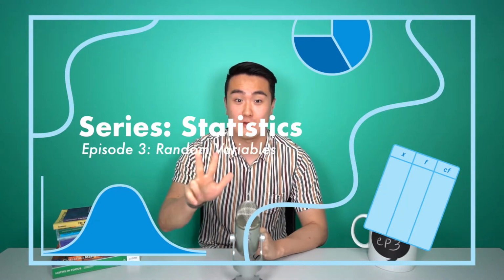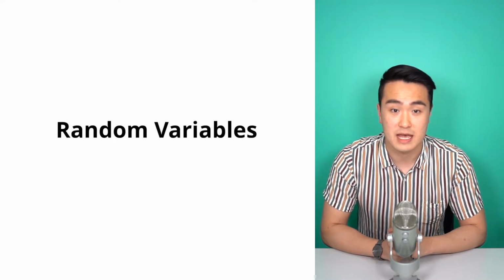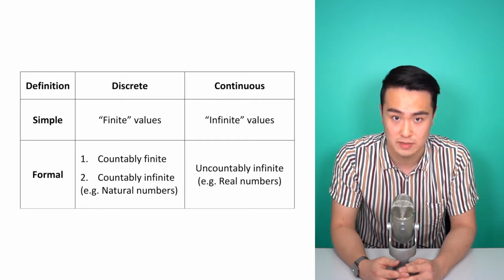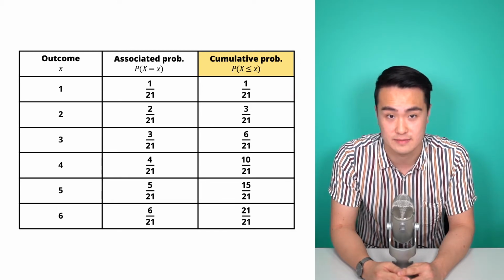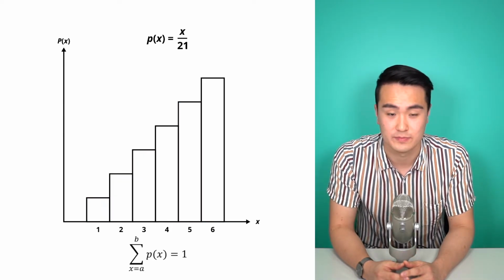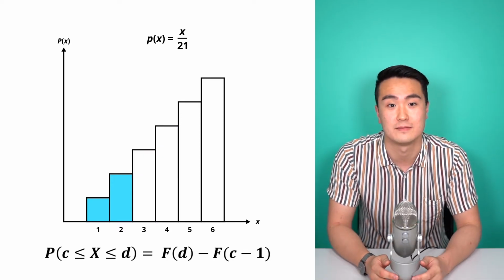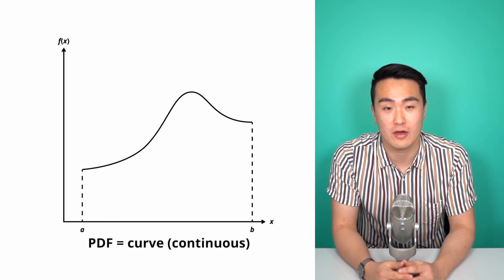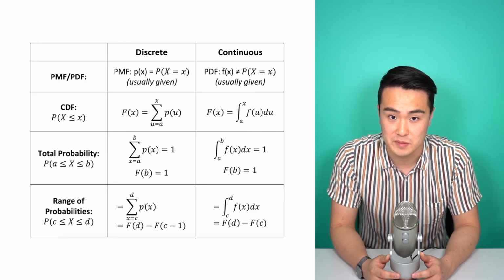(Stats) Ep3. Random Variables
Welcome to our series on Statistics!
This is Episode 3 and we will be dissecting Random Variables.

Ep3 Chapters:
0:35 Deterministic vs Random
1:43 Discrete vs Continuous
2:32 Everything about Discrete R.V
5:53 Everything about Continuous R.V

These videos are intended to complement your learning of the HSC Maths Syllabus.